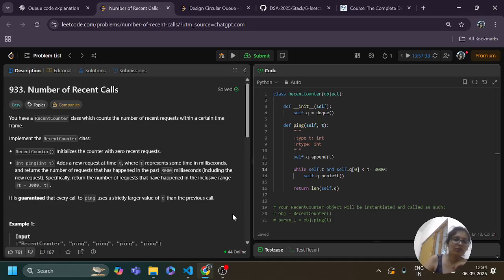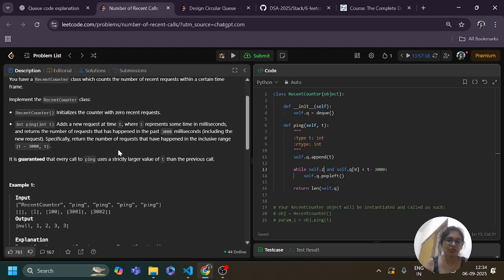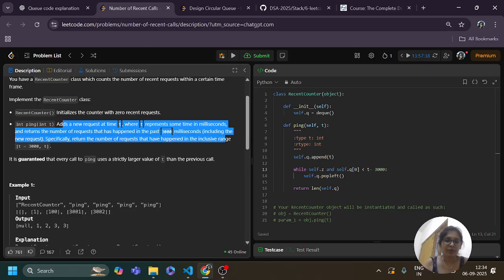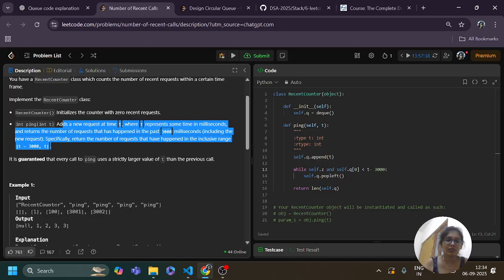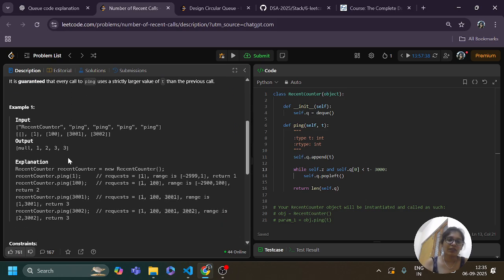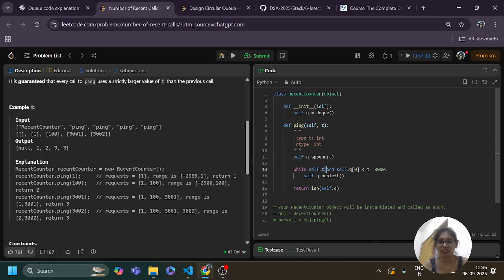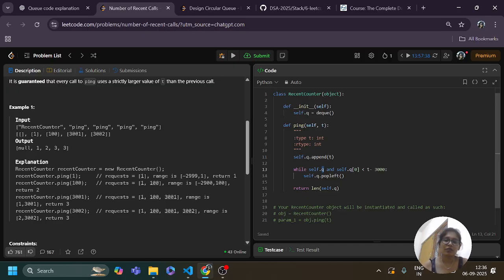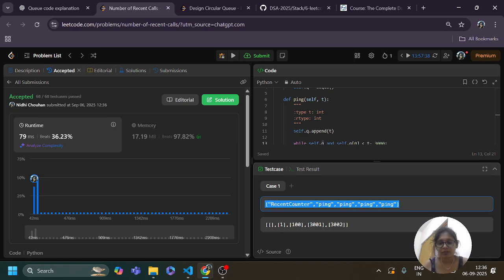LeetCode 933 | Number of Recent Calls | Queue + Sliding Window | Python Solution | Nidhi Chouhan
In this video, we solve LeetCode 933 – Number of Recent Calls using Queue (deque) and the Sliding Window technique.

We implement a RecentCounter class where:

Each incoming request ping(t) is stored in a queue.

Old requests outside the last 3000 milliseconds are removed.

Finally, we return the number of valid recent calls.

This problem is a perfect example of combining Queue data structure with the Sliding Window technique.

🔑 Concepts Covered:

Queue Data Structure (FIFO)

Deque operations in Python (append, popleft)

LeetCode 933 Python Solution, Number of Recent Calls explained, Queue Sliding Window LeetCode, Queue and Sliding Window problem, RecentCounter class Python, Python deque LeetCode, Queue based problems, Sliding Window explained